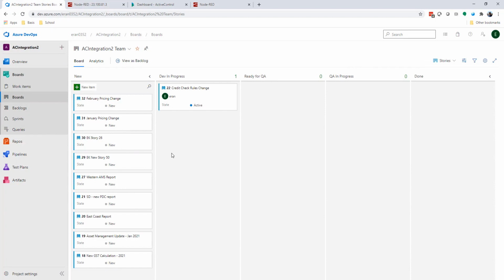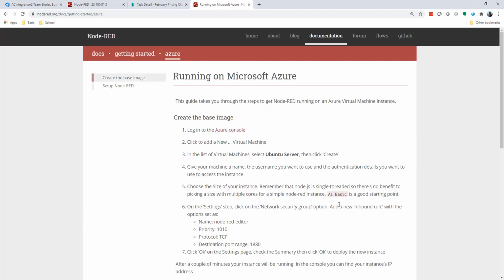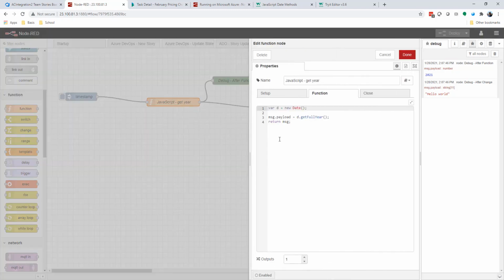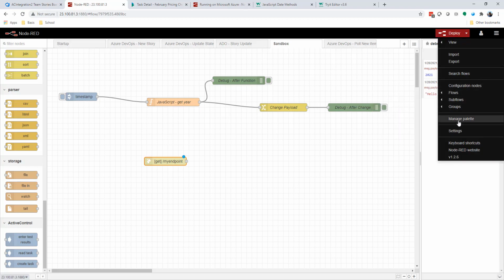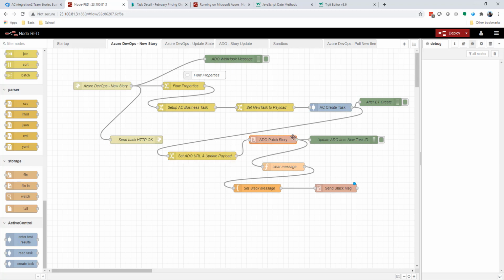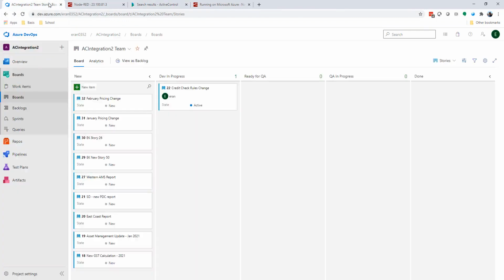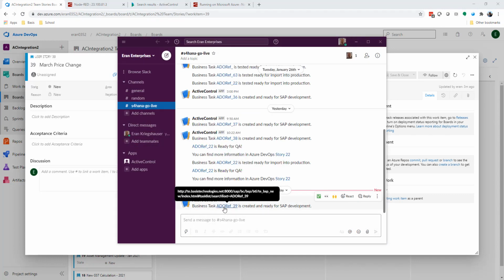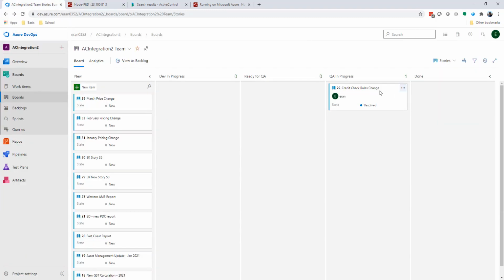Node Red Walkthrough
ActiveControl’s Node-RED integration framework, introduced in version 8.40, provides a new way to create, configure and customize integrations between ActiveControl and other compatible tools like Microsoft Azure DevOps, so that connecting SAP development to wider DevOps processes and orchestrating software change across the enterprise becomes easier than ever.

Node-RED is an open-source programming tool with a simple browser-based, drag-and-drop interface that can be used to build event-driven ‘flows’. In this walkthrough we use a simple example to introduce basic concepts in the Node-RED interface and show how Node-RED can be used to create ActiveControl integrations.